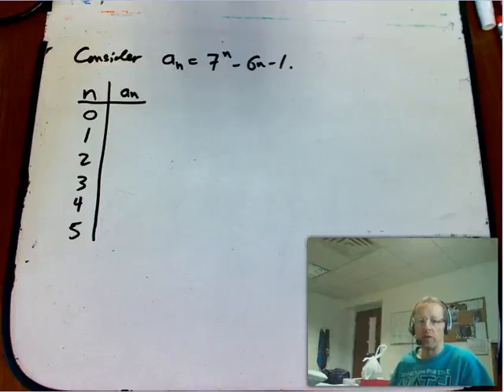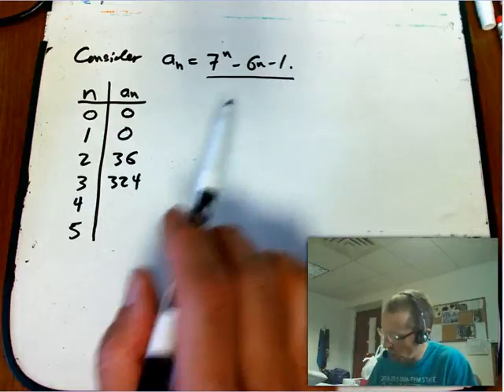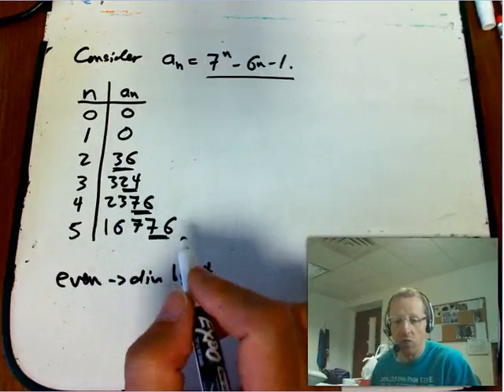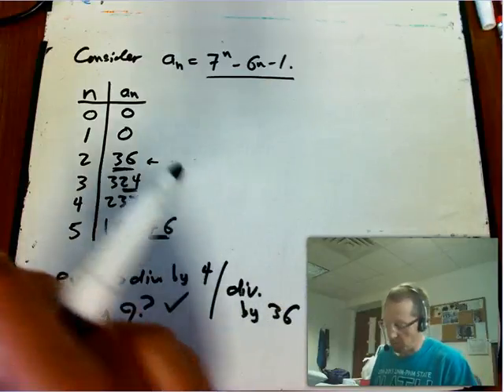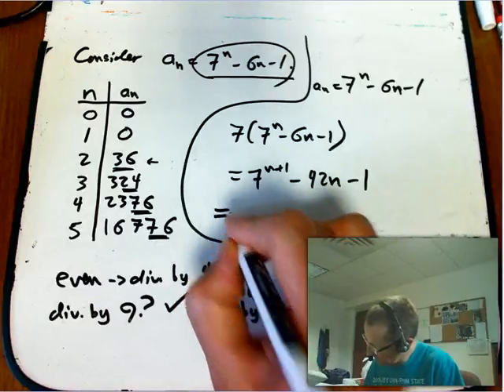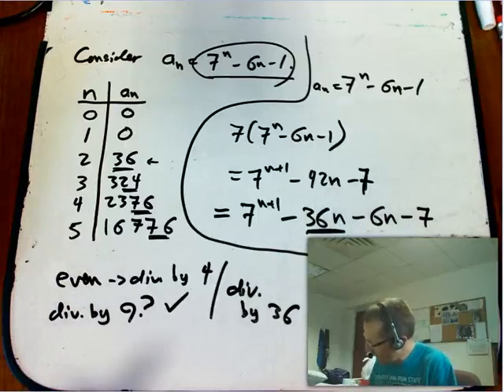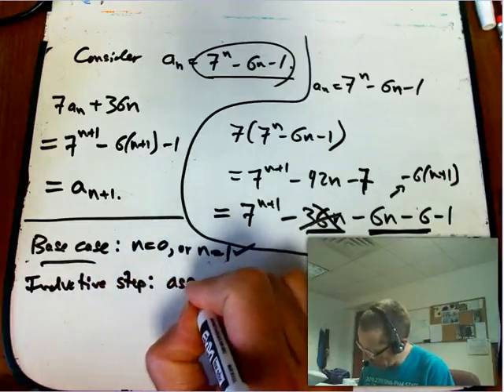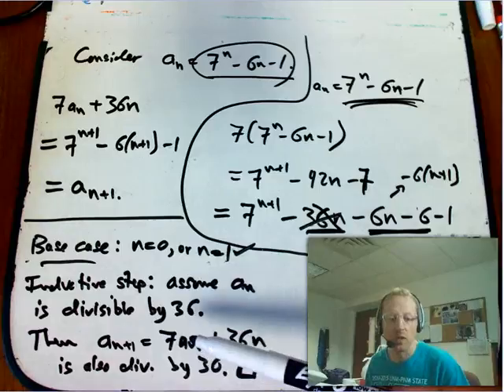Induction (Part 5)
Another example of a divisibility proof by induction, with a few twists.